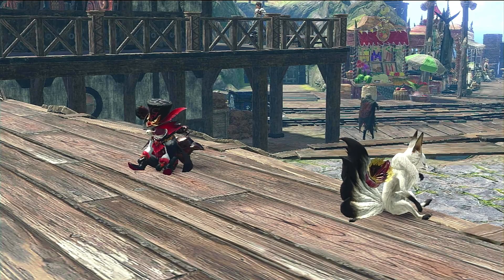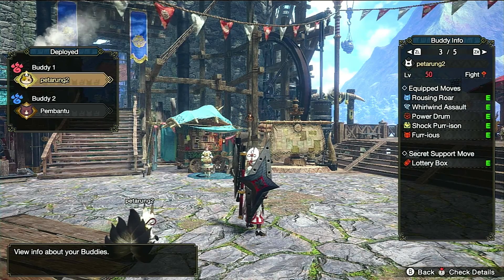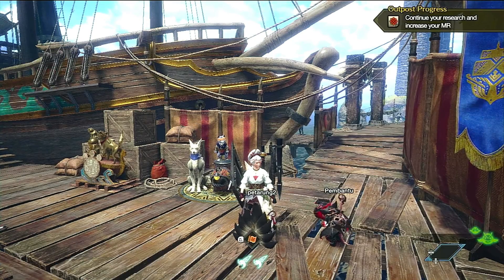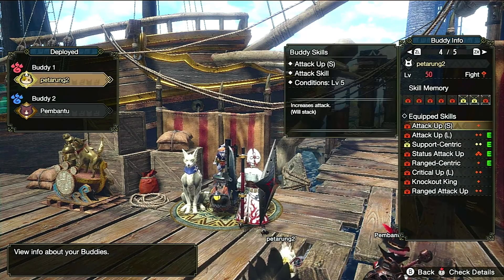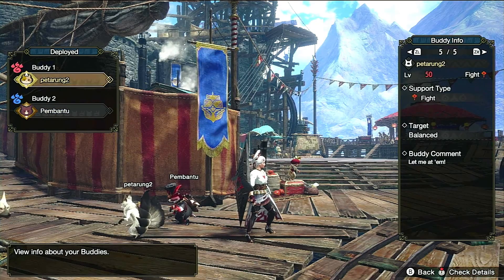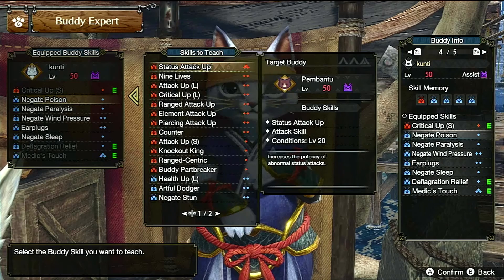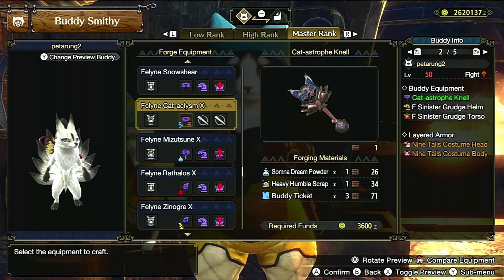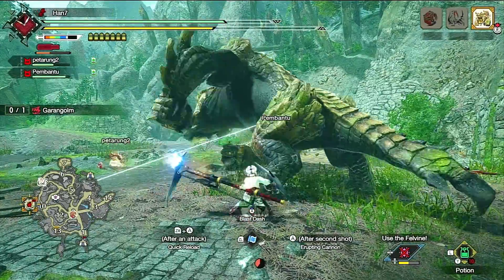How to Build a Super Palico | MH Rise Sunbreak Tips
add nintendo switch FC : SW - 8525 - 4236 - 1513
(channel about mh all series)

Salam

Han 7